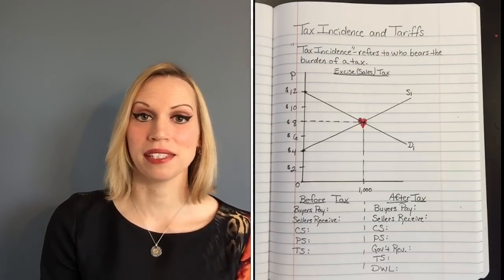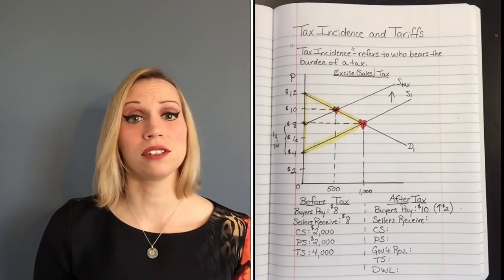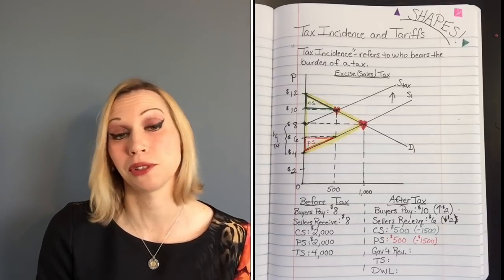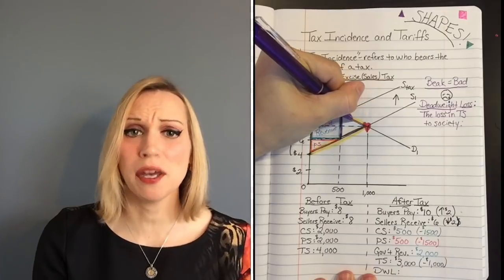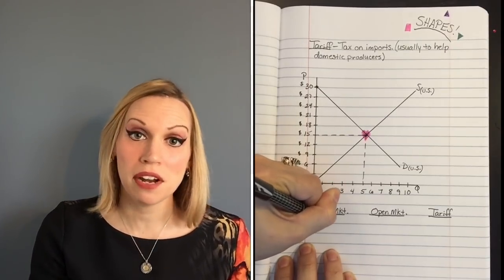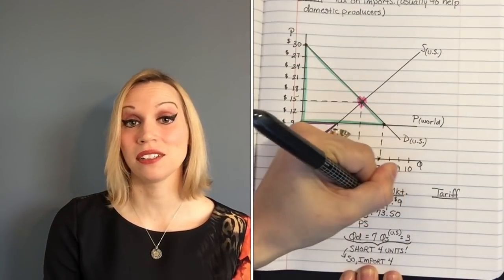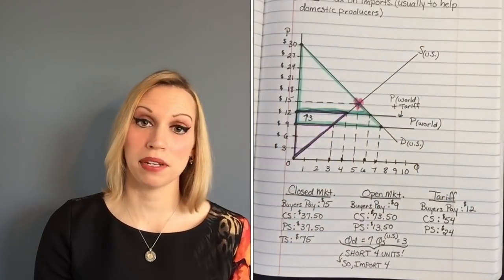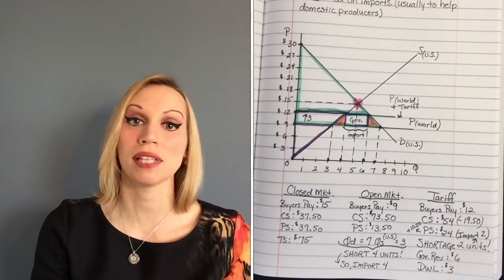Tax Incidence and Tariffs